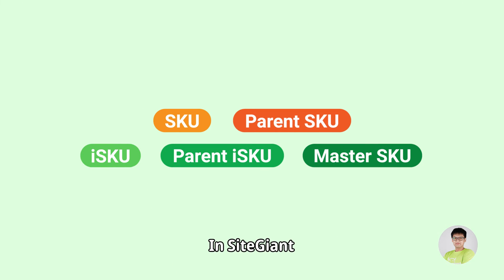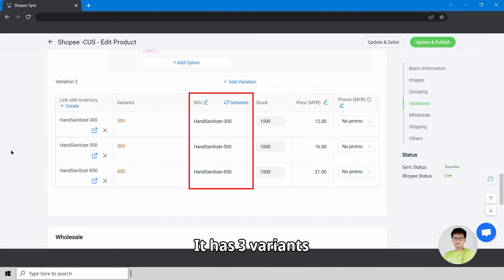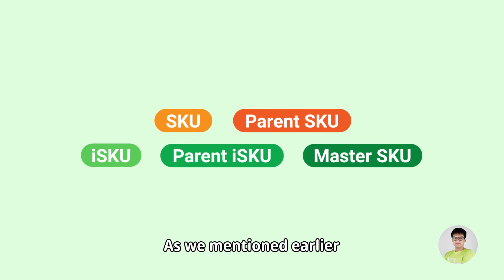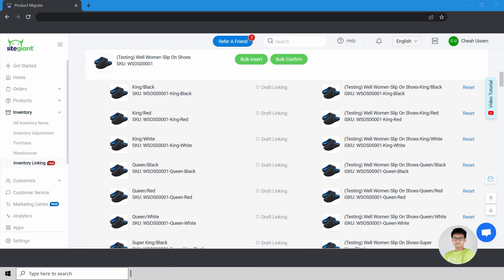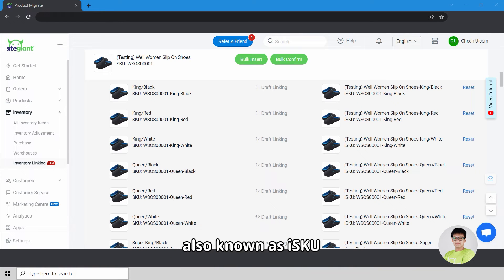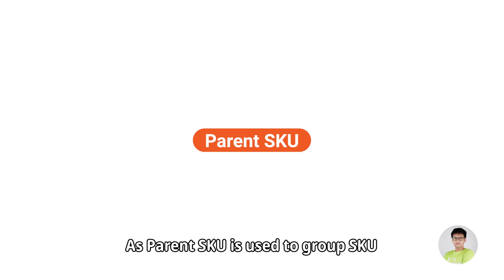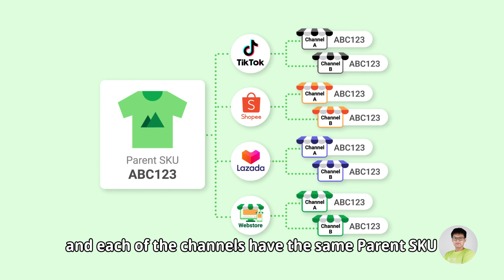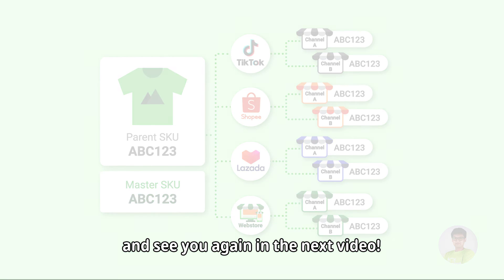Discover different types of SKUs in SiteGiant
Hi sellers,

There are a handful of new terms that you will need to learn and familiarize when you started to use SiteGiant and one of the most frequent terms that you heard and use are probably related to SKUs.

In SiteGiant, there are SKU, Parent SKU, iSKU, Parent iSKU and Master SKU.

This video is specially made for you to explain the differences and functions of these SKUs.

0:36 What are SKU and Parent SKU
1:21 What are iSKU, Parent iSKU and Master SKU

We hope that this episode gives you some insight on different terms of SKU in SiteGiant.